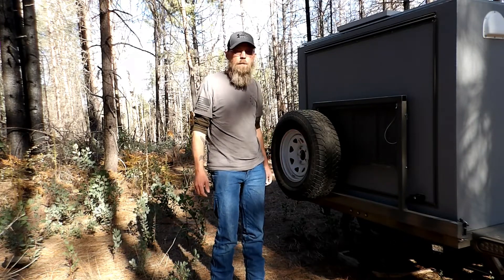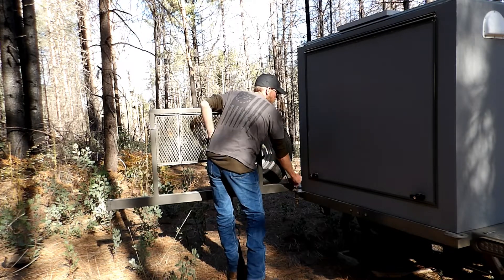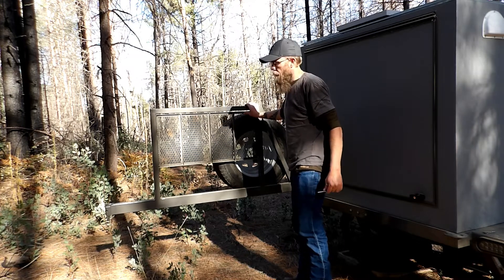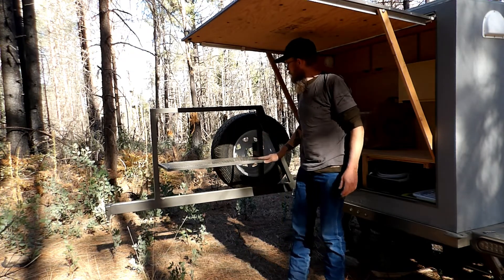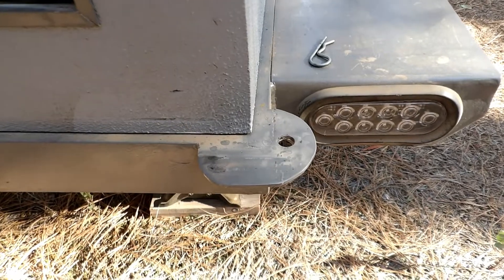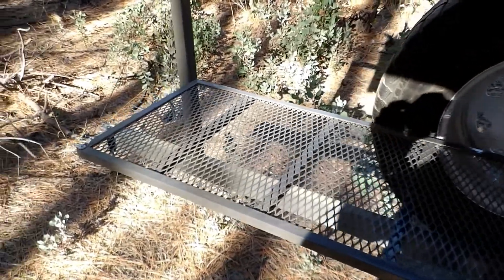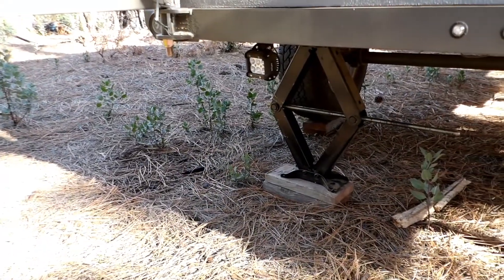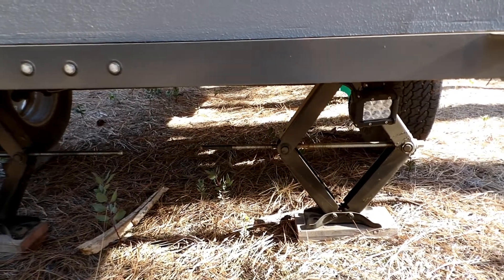DIY Swing Out Tire Rack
Built a swing out spare tire carrier for my overland camper using 1 1/2 x 3 inch box tubing and 1 1/2 x 1 1/2 square tubing. When carrier is swung out I have a 16 x 33 inch flip down table with expanded metal top for a cooking area. A simple DIY carrier that serves many purposes.